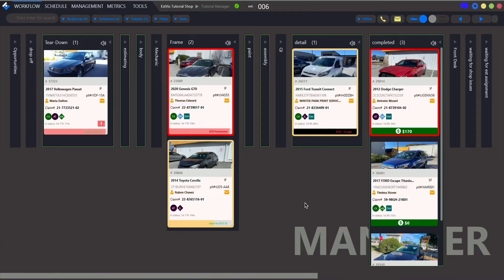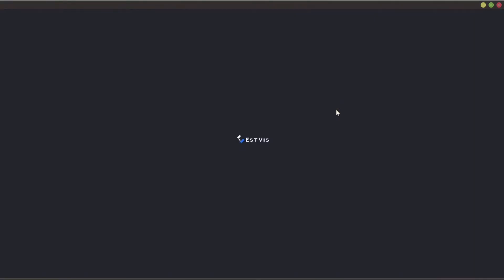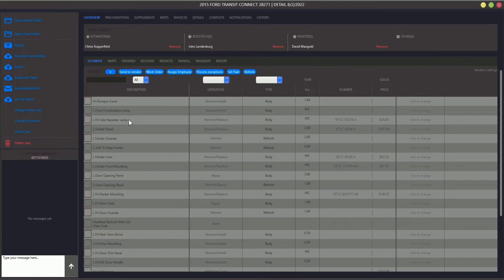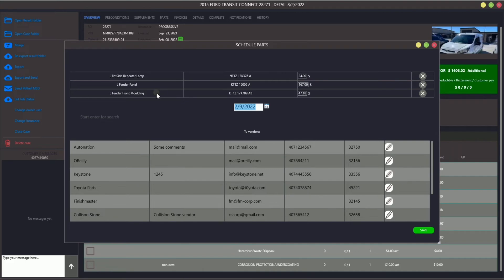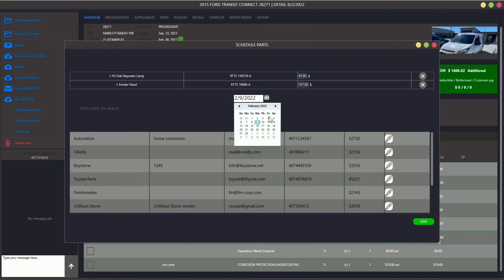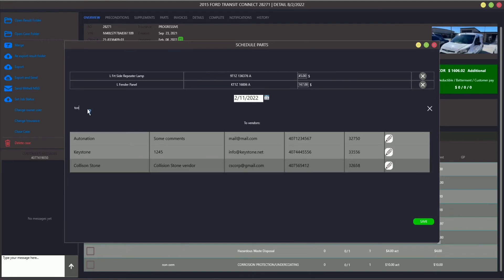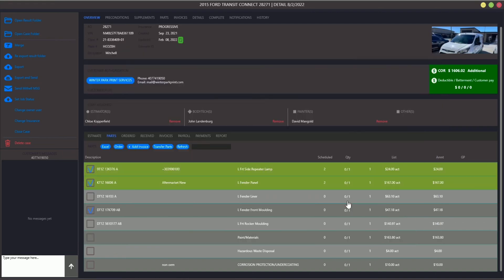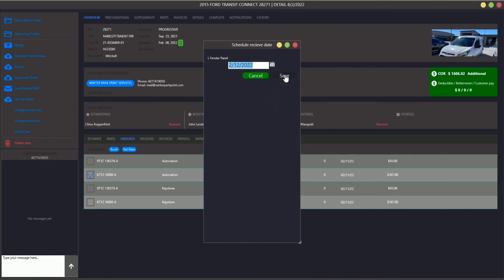Ordering parts | EstVis - Body Shop Management Software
Ordering parts has never been so easy! Check out a few steps to order parts using EstVis body shop management software:
Simply choose a repair case, select parts that you need and EstVis will send requests to the vendors of your choice.